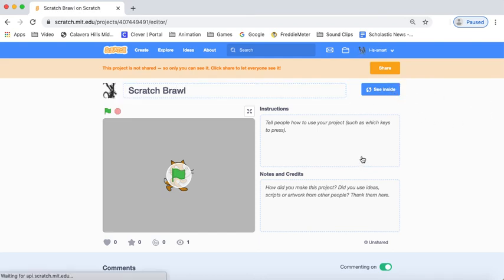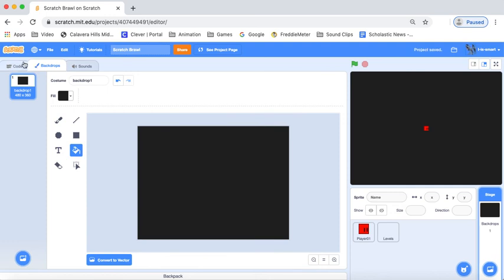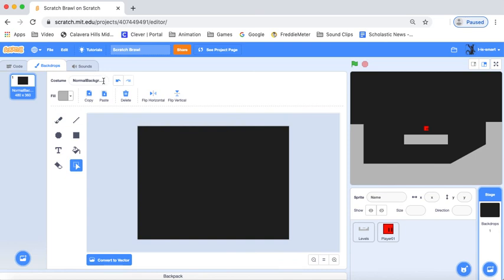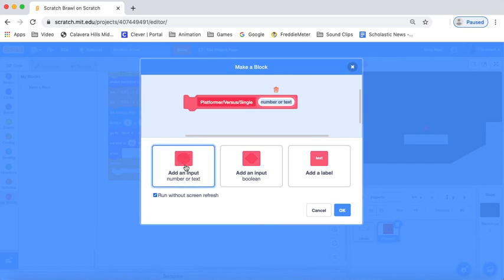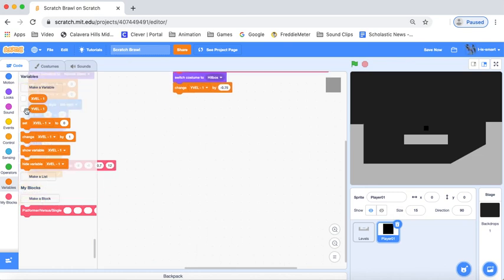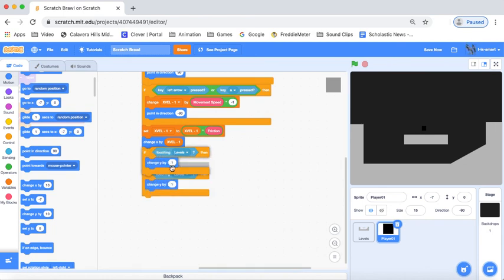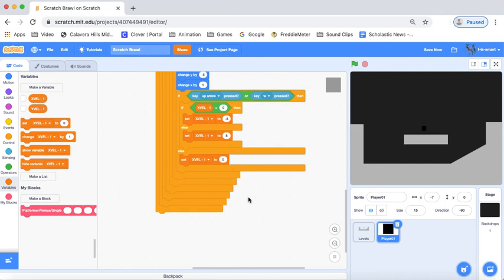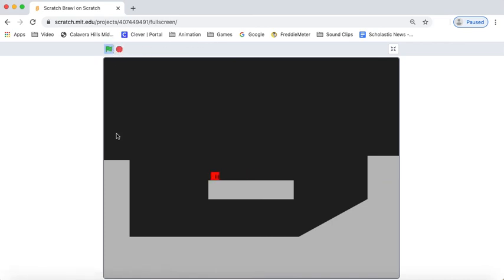How to make a fighting game in Scratch (Part 4)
In this video we completely restart because I now realize that the old game was trash.

Hello Game Developers! I have a new and exciting announcement to make! I will be teaching people live how to make games via zoom meetings. If you want to schedule a meeting they are free. You have to let me know the time and date that you want to do the zoom meeting. You can send that information to this GMail : . After that I will set up the zoom meeting, GMail you the meet Password, ID, and Link.